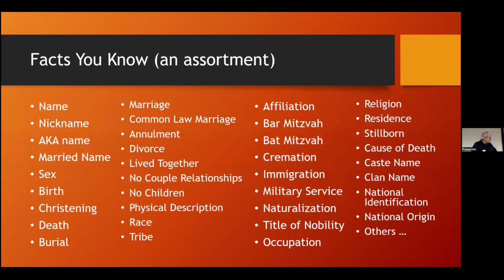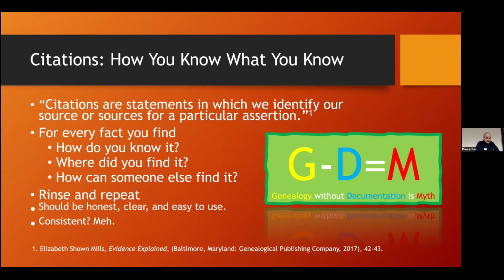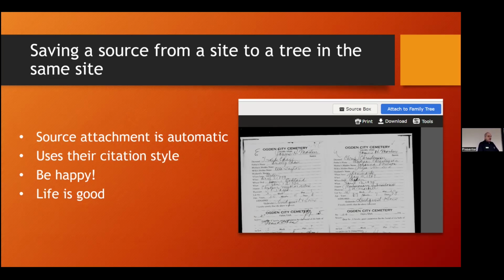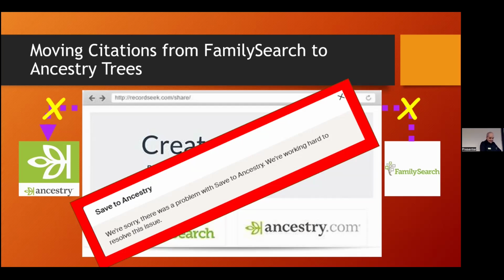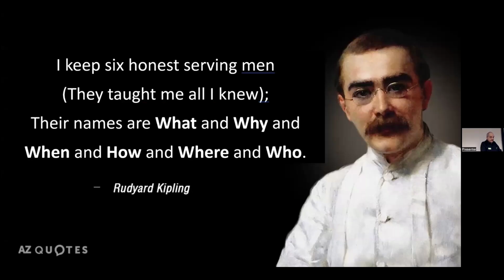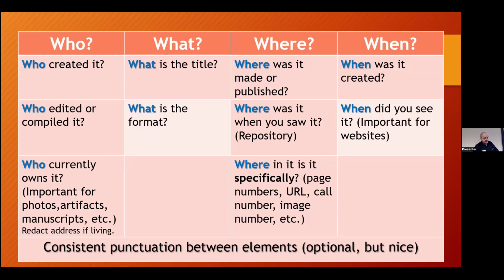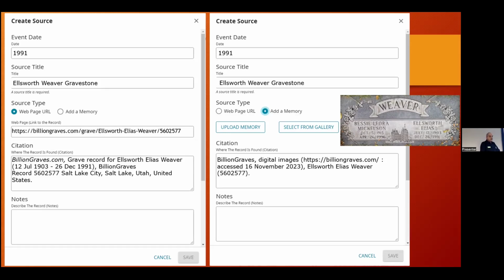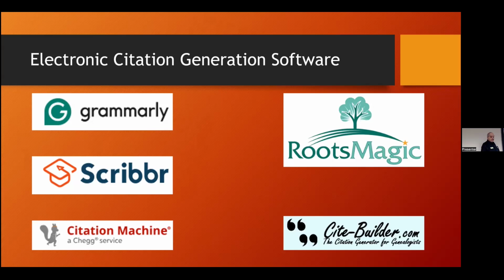Citing Sources While Staying Sane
One of the most essential parts of sound genealogical research is citing the sources that prove your points. This can be tricky, so many people skip this crucial step. But help is here! In this presentation, I present several ways to more easily create the necessary citations. So sit back and enjoy!

I gave this presentation at the Oakland FamilySearch Center in 2025 and mounted it here with the permission of the center's director.